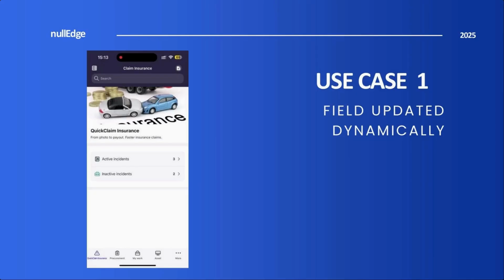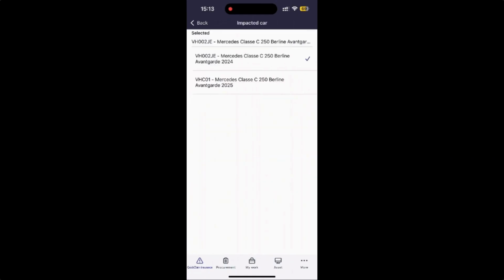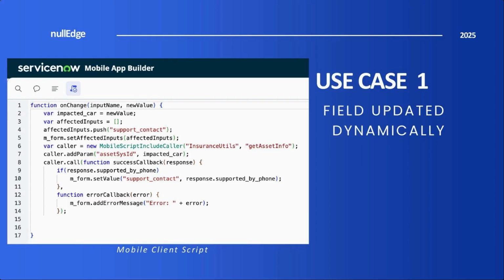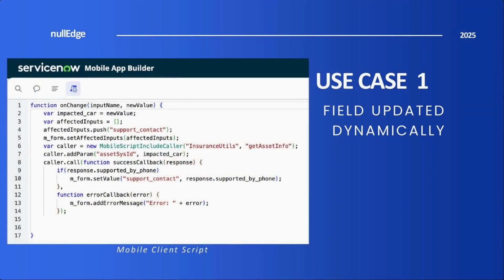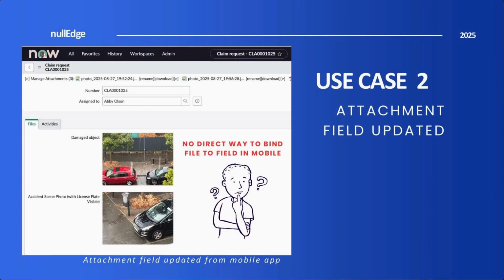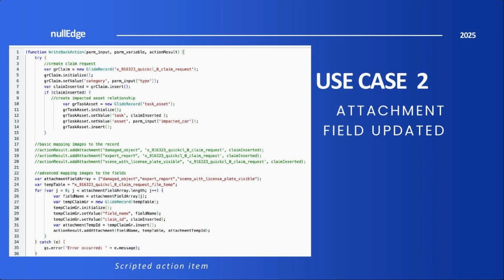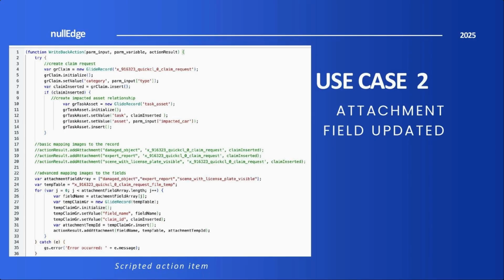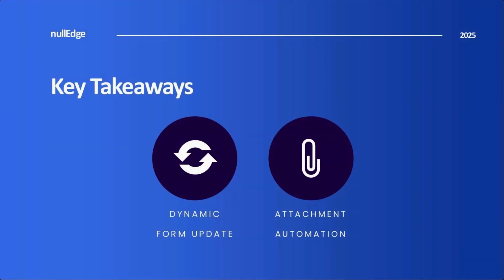ServiceNow Mobile App Builder: Use Cases and Workarounds for Input Form Screens with Jean Emmanual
Real-world, undocumented use cases we encountered while working with Mobile App Builder. To meet critical client needs, we had to design custom workarounds, including:

    •    Updating an image field in the database directly from an Input Form Screen (beyond the standard attachment behavior).

    •    Running client scripts from an Input Form Screen to update the current record in the database.

    •    Managing smooth navigation between pages.